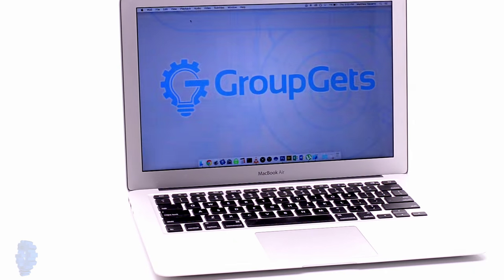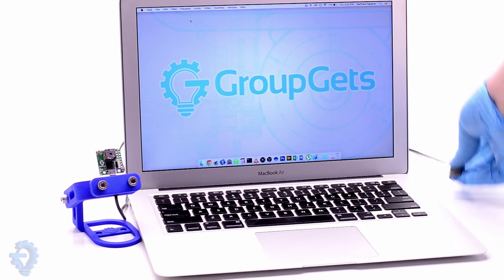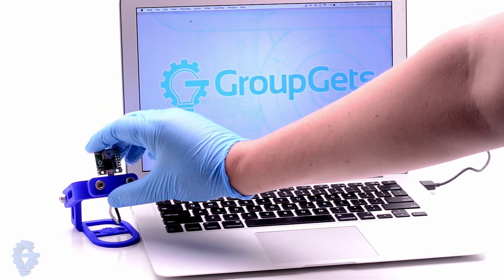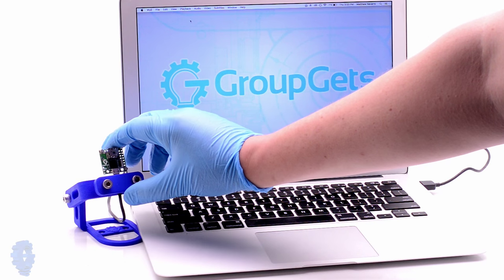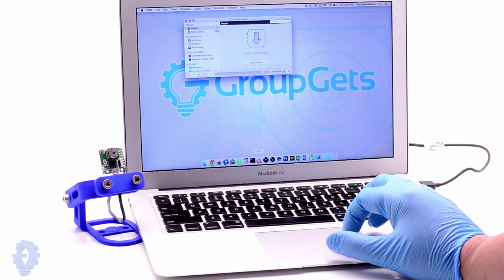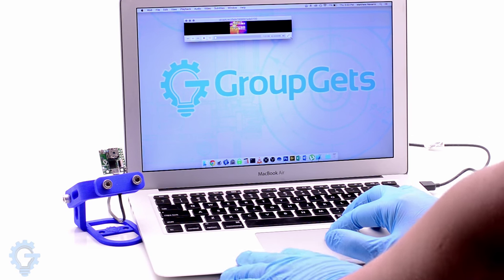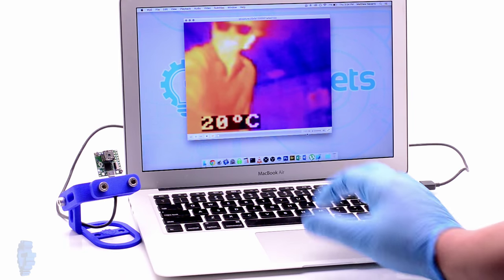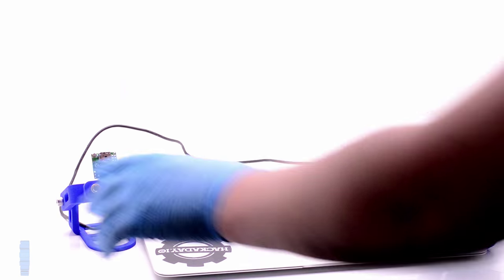PureThermal 1 - Plug and play video capture demo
In this video I demonstrate how easy it is to use the PureThermal 1 - Dev kit. Also in this video is the new firmware which now outputs color thermal video.

You can get any of the other products used in this video below:
MacBook Air 13.3-Inch Laptop